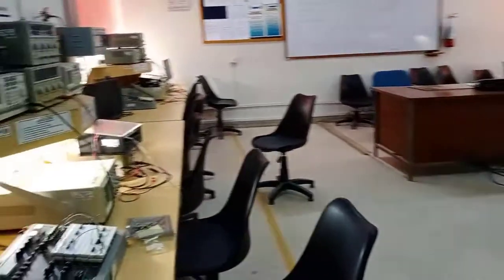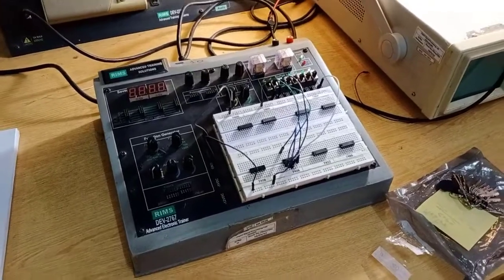DLD Trainer AND Gate Tutorial | Digital Logic Design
This video is a tutorial about Digital Logic Design Lab where I have tried to explain all the checks that need to be made before attempting the experiments on trainers. The digital logic design is a system in electrical and computer engineering that uses simple numerical values to produce input and output operations. As a digital design engineer, you may assist in developing cell phones, computers, and related personal electronic devices.

Please watch the video carefully to understand the lab completely.